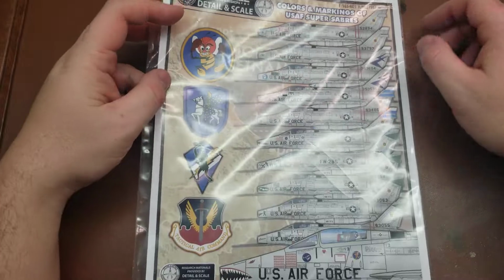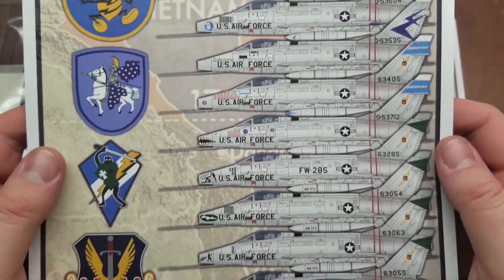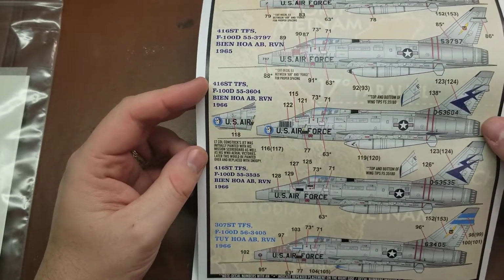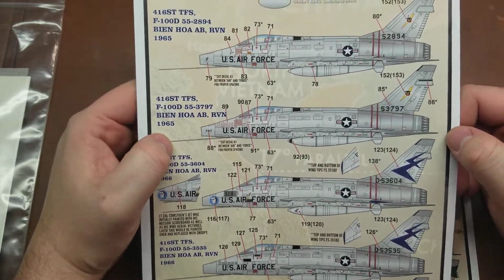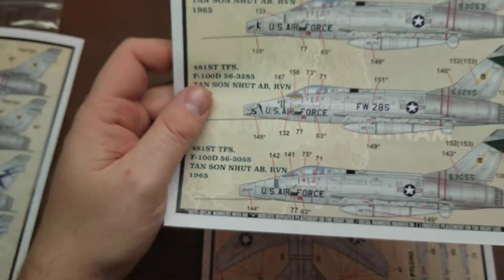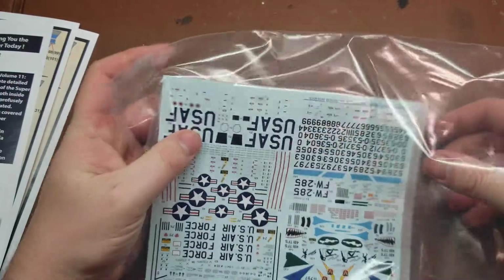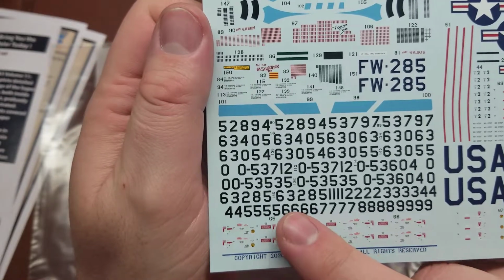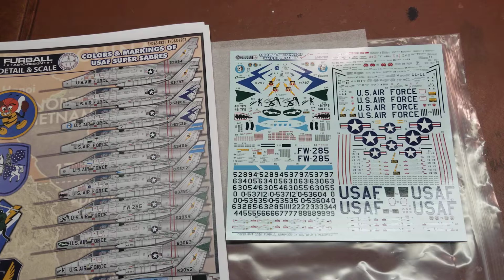Furball 1/72 F-100D Super Sabre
This is my in-package review of the Furball F-100D Super Saber "Colors & Markings of USAF Super Sabres" Decal Sheet.